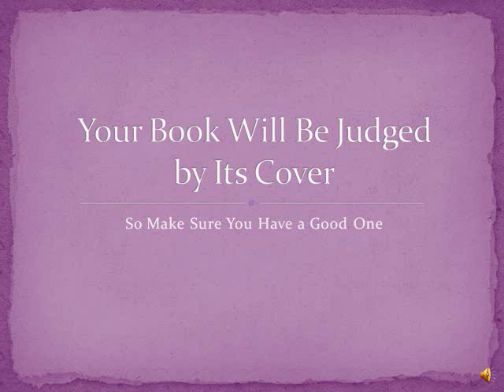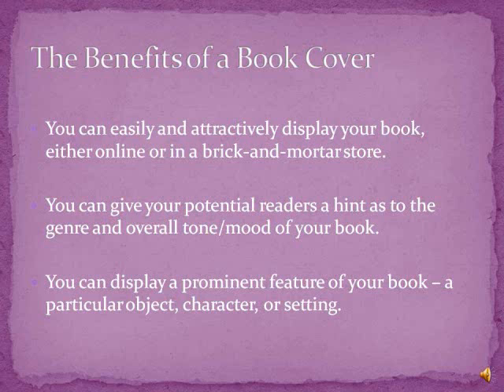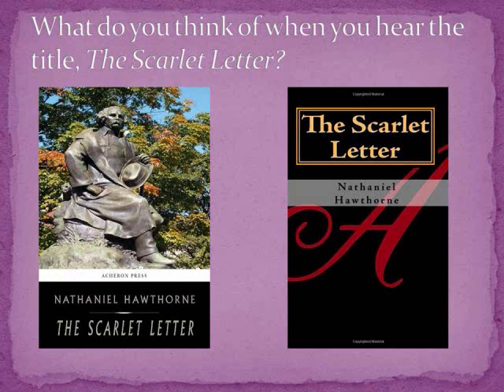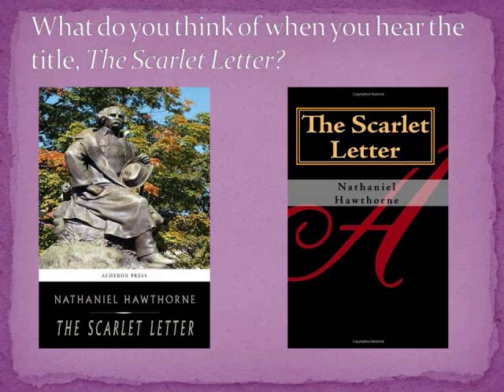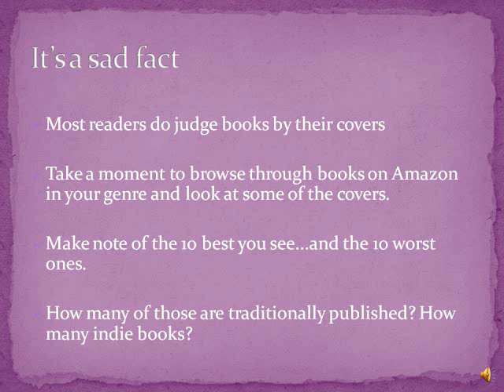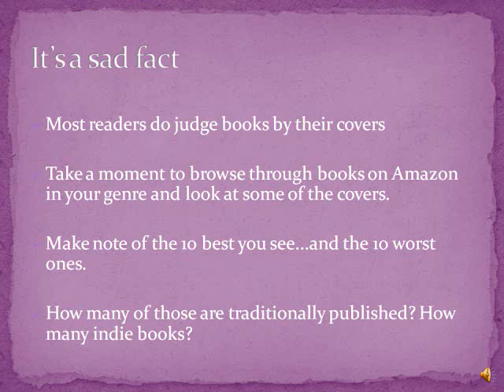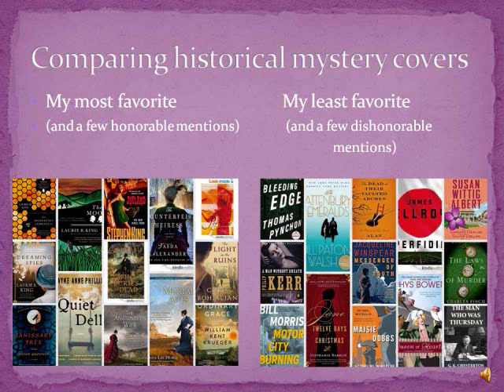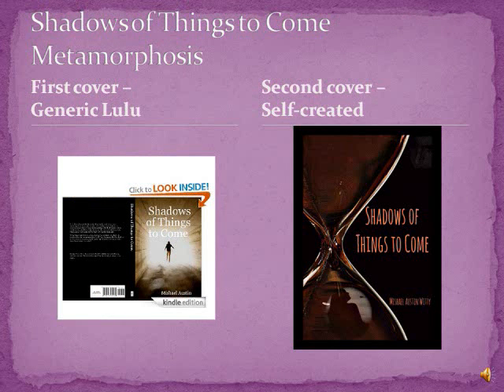Your Book Will Be Judged by Its Cover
This video discusses the importance of book covers - especially for indie authors. It also discusses some things you need to consider when coming up with an idea for your book cover and information about what you need to look for in a book cover designer. Plus, I include an invitation to visit me on Fiverr, where I've agreed to create book covers for only $5!